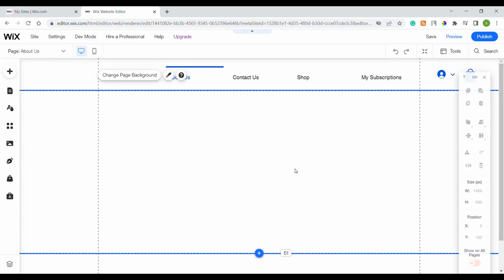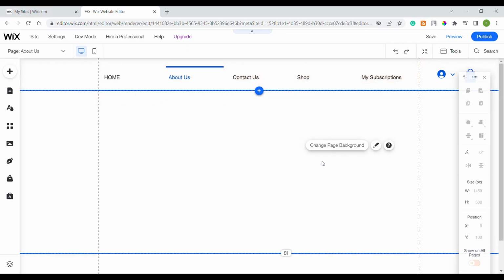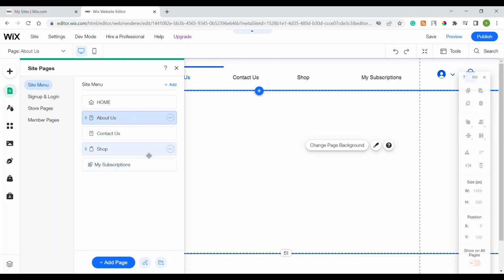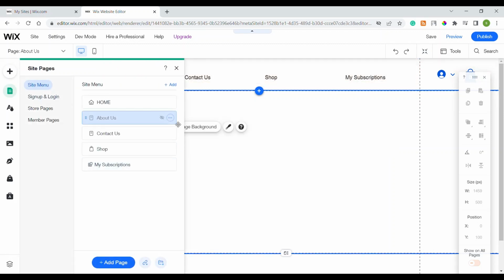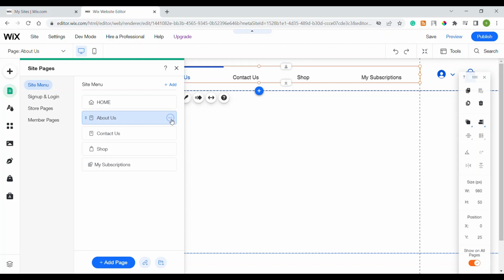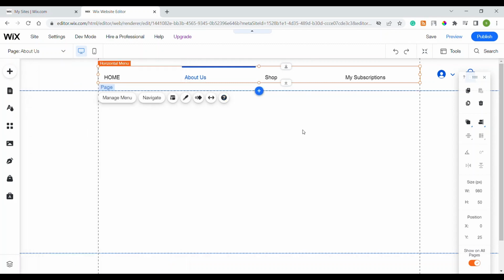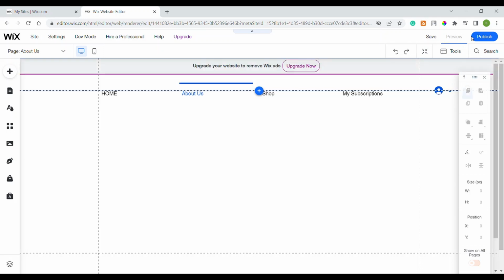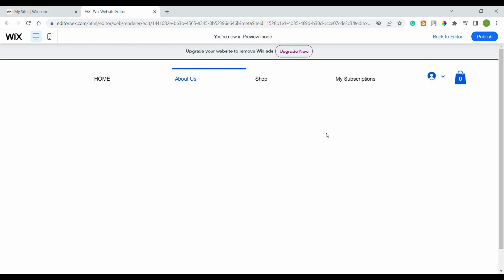How to Add Pages to Menu in Wix Site | Wix Tutorial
Hello Everyone, this video is all about adding a page or displaying a page in
menu in Wix site.